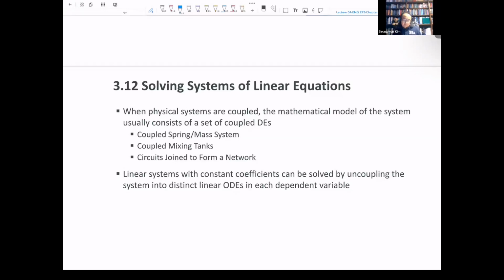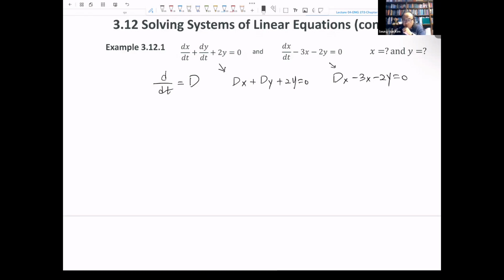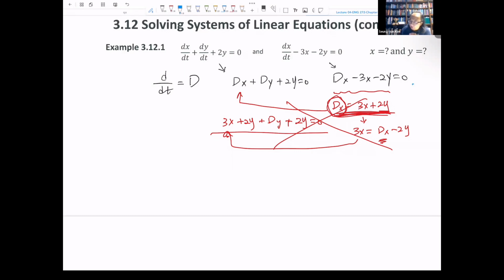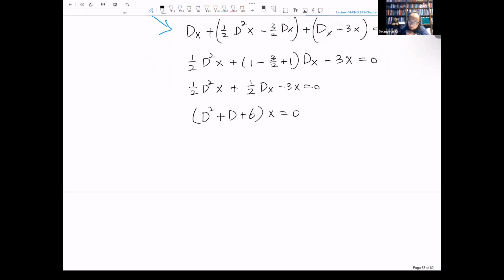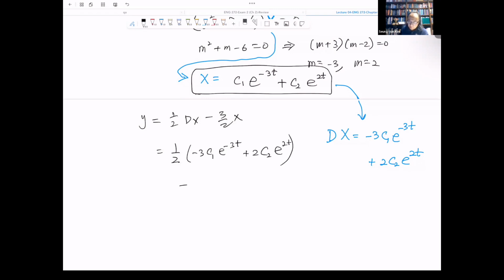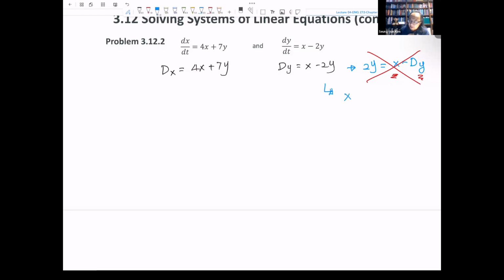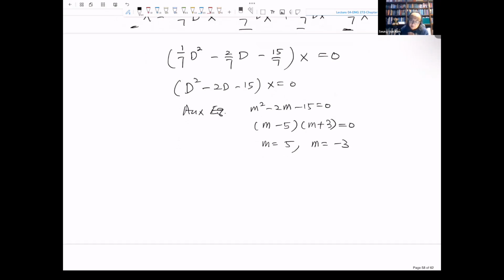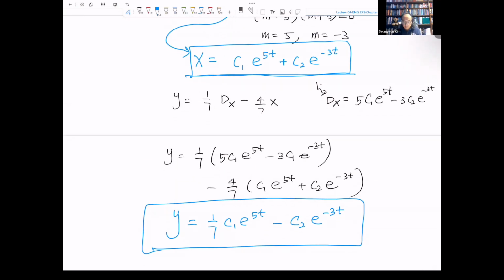Lecture C3-08 - Section 3.12 - Advanced Engineering Math - Chapter 3 Higher-Order DEs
Section 3.12 Solving Systems of Linear DEs